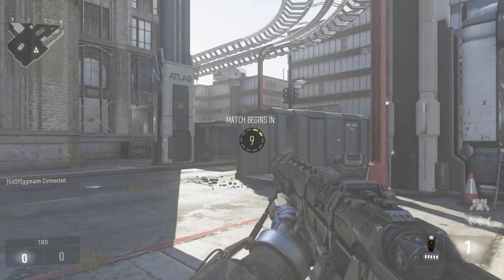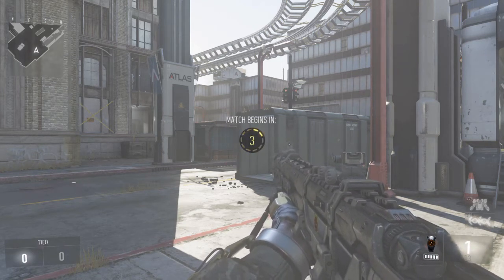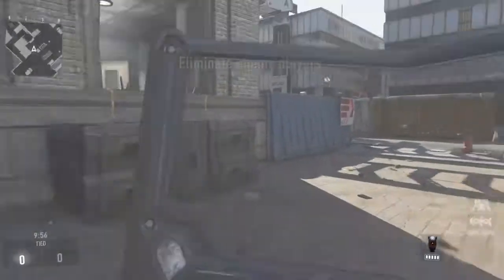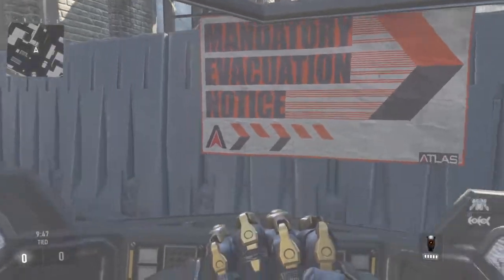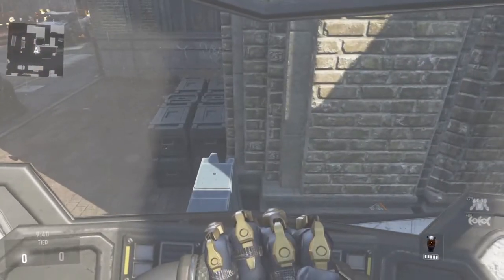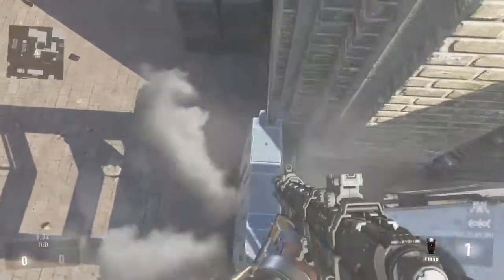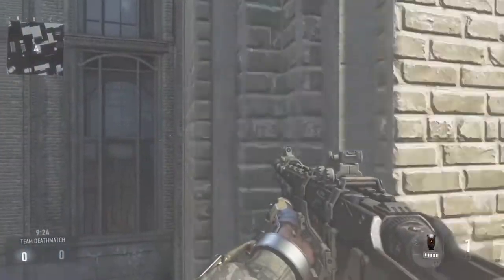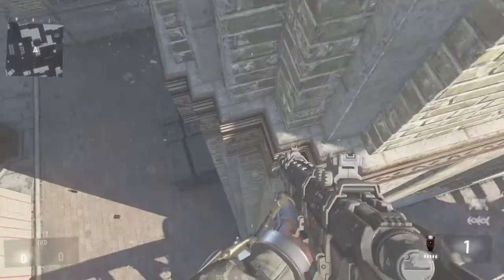Advanced warfare Glitch #1 Detriot - Out of map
Sub to be apart of Team Lethal